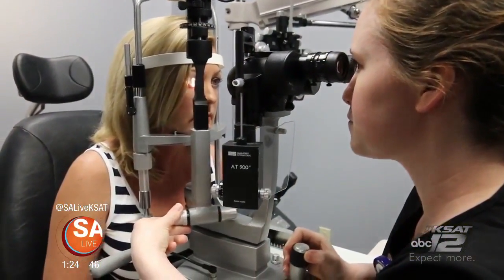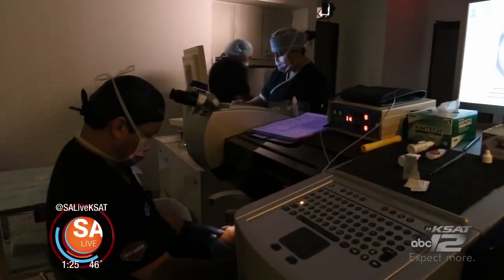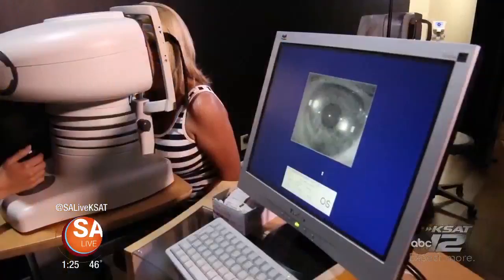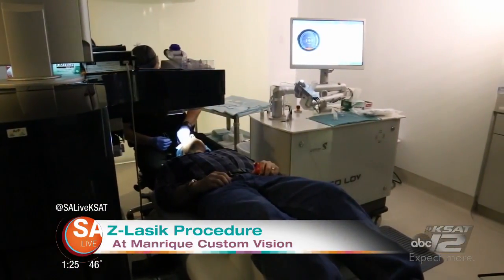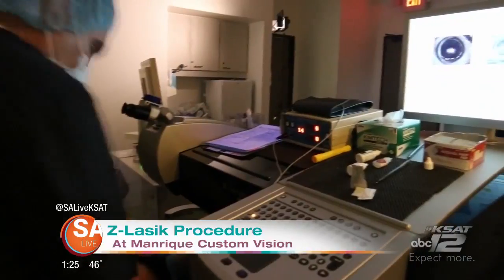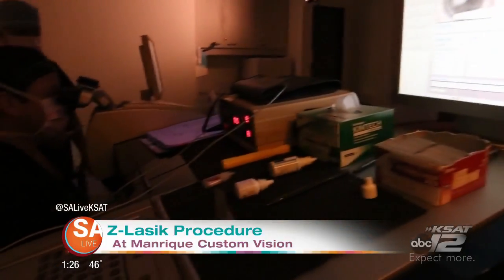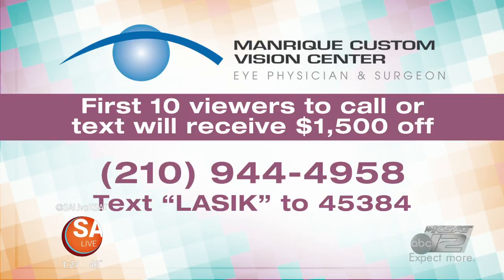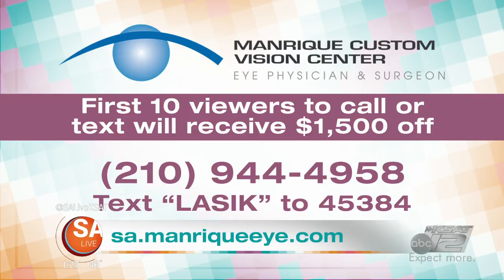Manrique Custom Vision Center | SA Live | KSAT 12